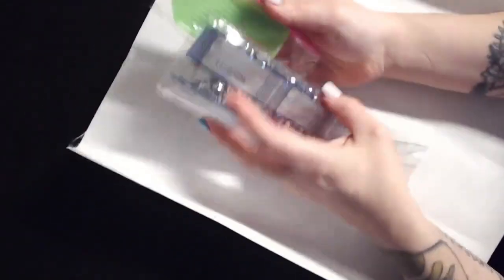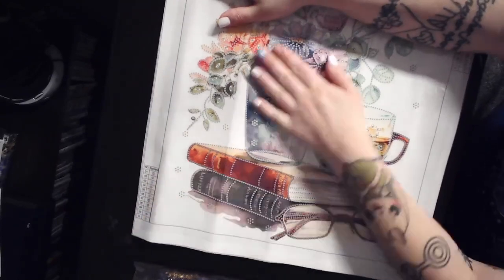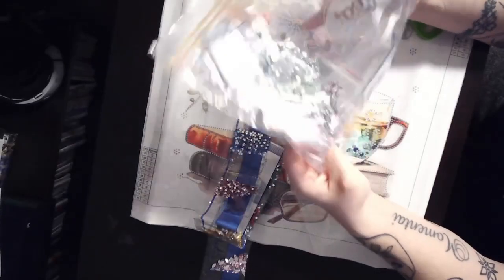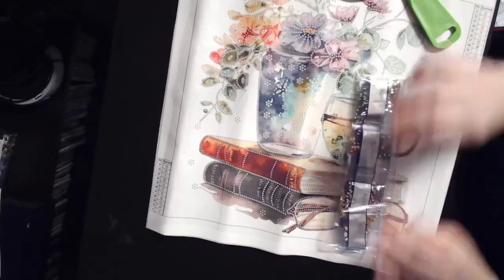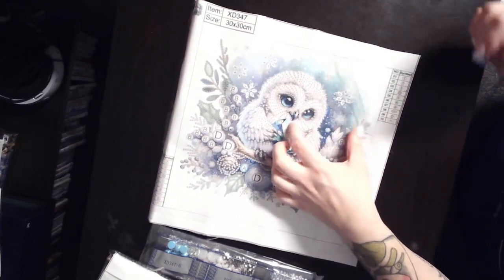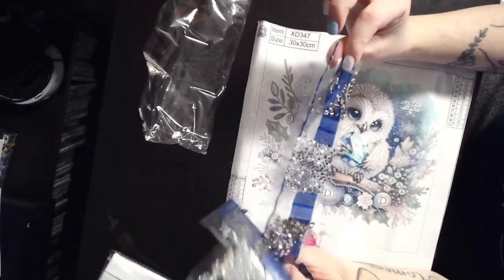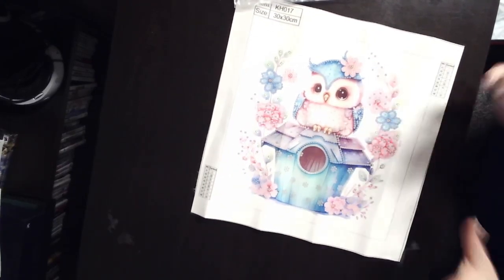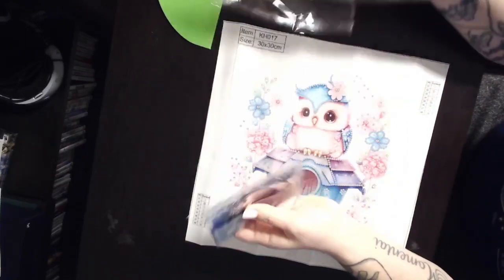Unboxing PR Package from NewCraftDay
PR Package from NewCraftDay